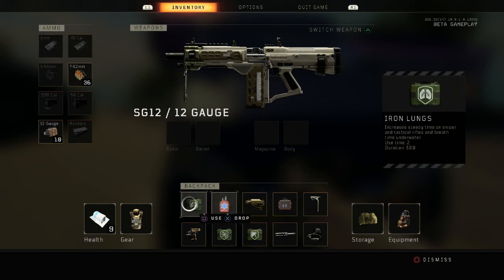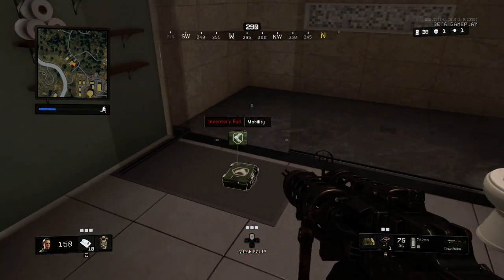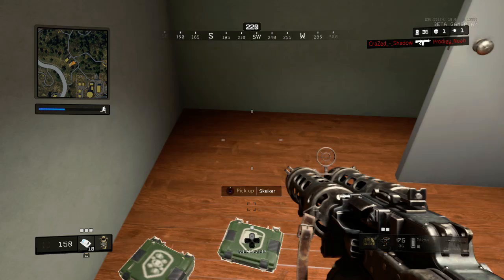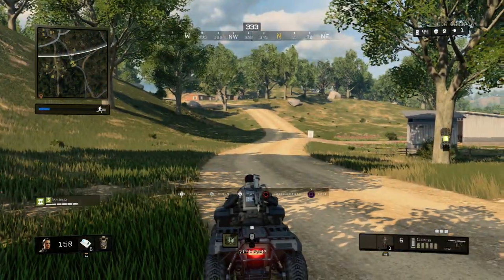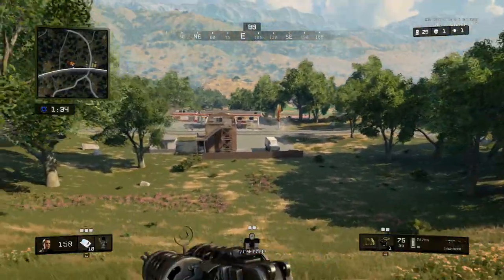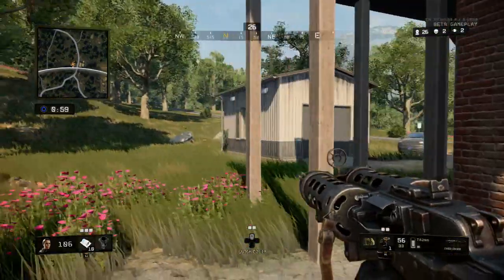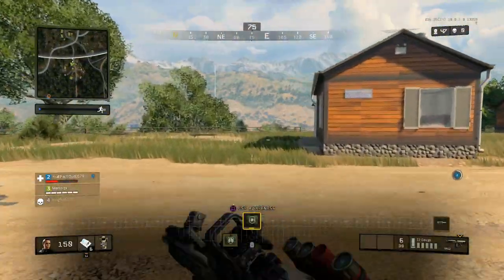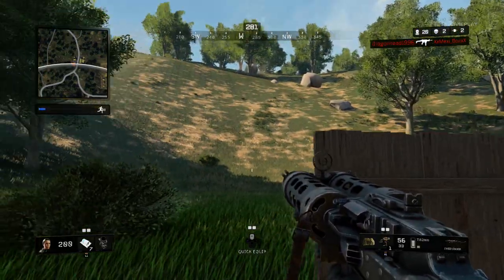5 MAJOR PROBLEMS WITH BO4 “BLACKOUT” THAT NEED TO BE FIXED! (Black Ops 4 Blackout) TOP 5!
5 MAJOR PROBLEMS WITH BO4 “BLACKOUT” THAT NEED TO BE FIXED! (Black Ops 4 Blackout) TOP 5!